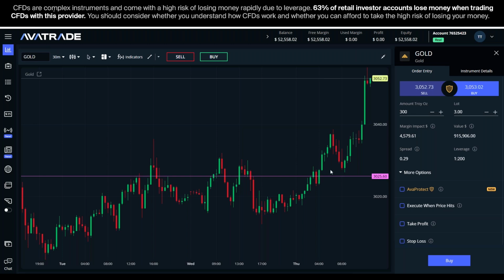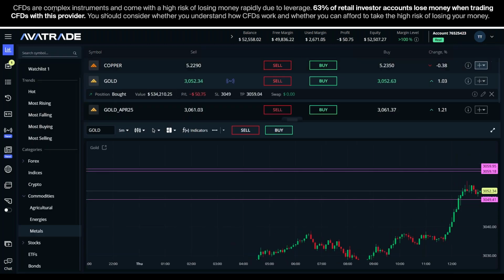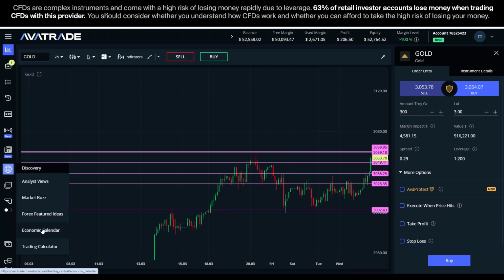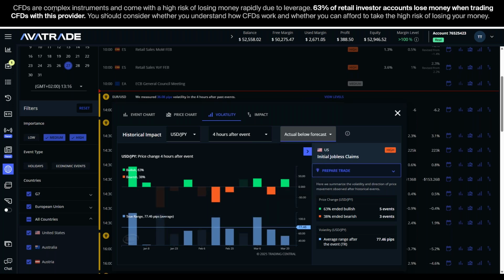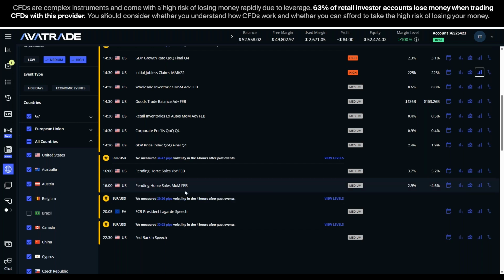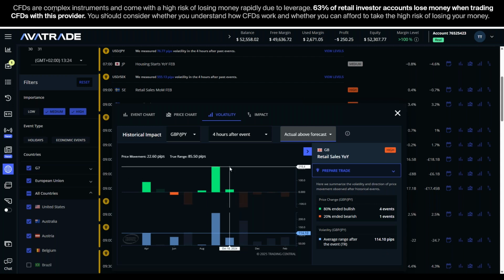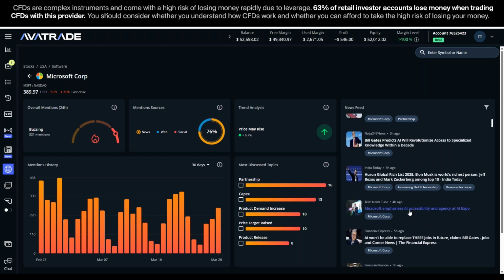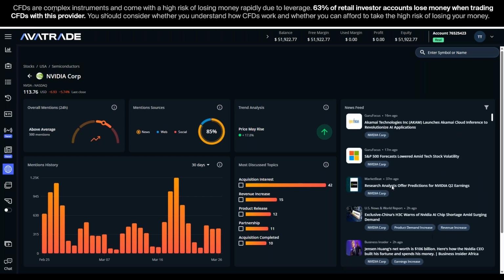27.03.25 | The Art of Fundamental Analysis: Investing with Knowledge